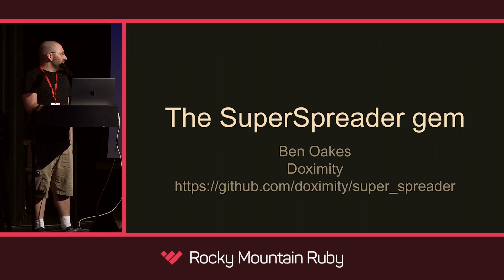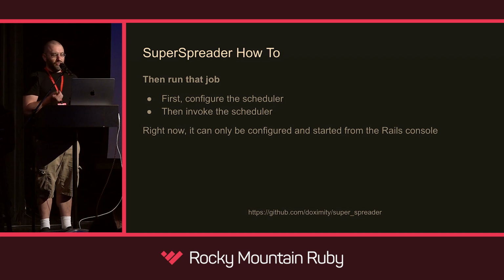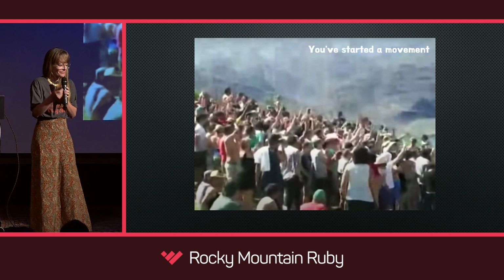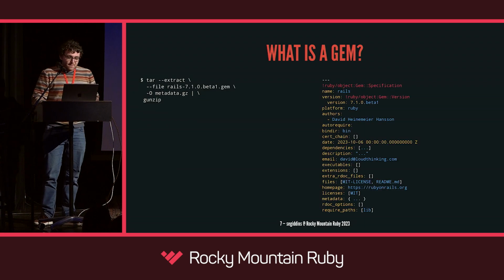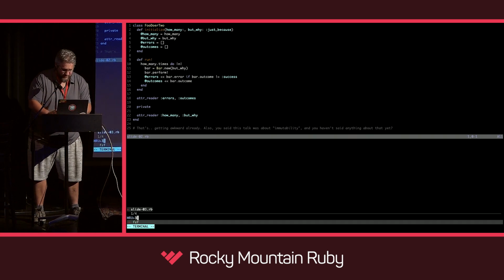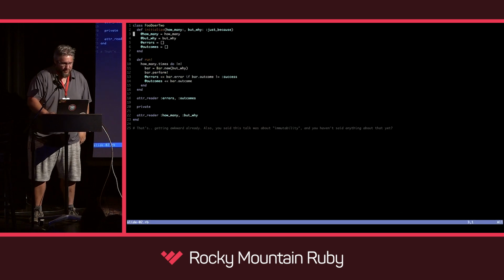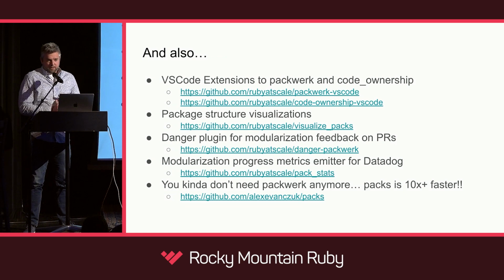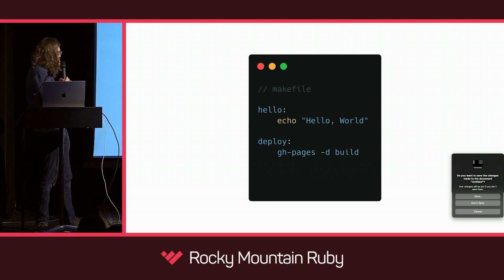Rocky Mountain Ruby 2023 - Lightning Talks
00:00 - The SuperSpreader gem by Ben Oakes

05:18 - First Follower by Melony Erin Franchini

09:08 - Building Broken Gems by Samuel Giddins

12:48 - Immutability in Ruby POROs by Eric Mueller

17:49 - This talk is called "The excited References, Extensions, Explorations Section to Marc's Talk." by Stephan

22:07 - Makefiles by Blake Gearin

25:14 - Code Coffee by Jeremy Hinegardner